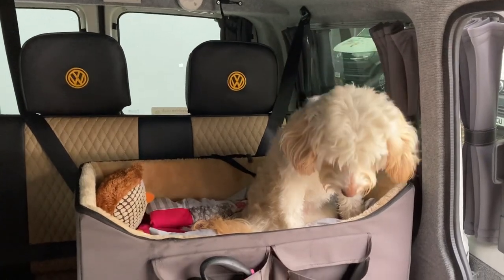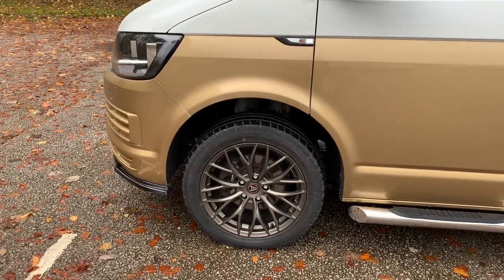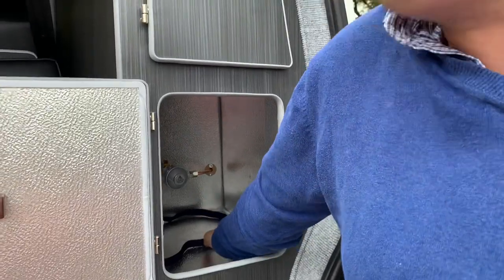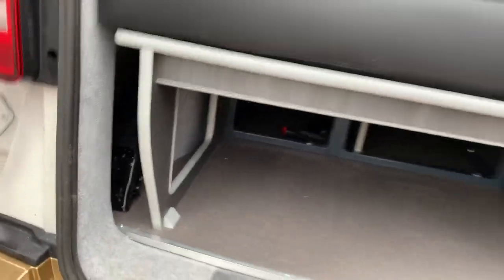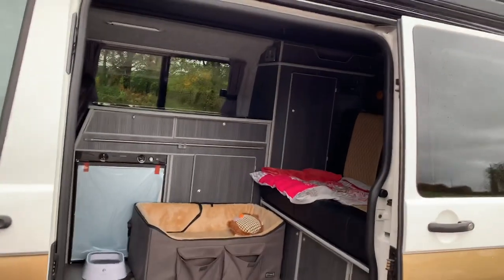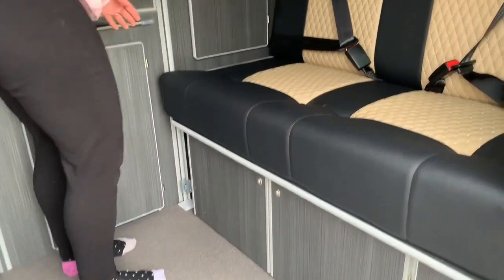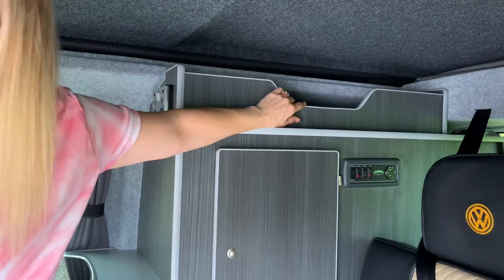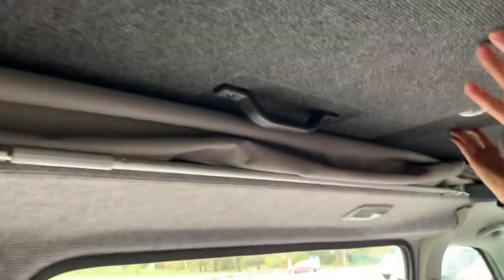DIFFERENT style POP TOP | VAN TOUR | VW T6 Campervan Conversion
A VW California might be your first thought when you think VW Campervan. This van tour of a VW T6 conversion called the Crusader by Leisuredrive shows you that there are much cheaper alternatives to the VW California out there. We provide an in depth van tour of this Golden Campervan. Come and join us!

Dolittle Campers are the Trio of David, Clare and Tessie the Cockapoo puppy. They are a part time Van life family, who like to showcase the places you can visit in this country for real.

Links:

- The company who built our Vivante VW T6 Campervan